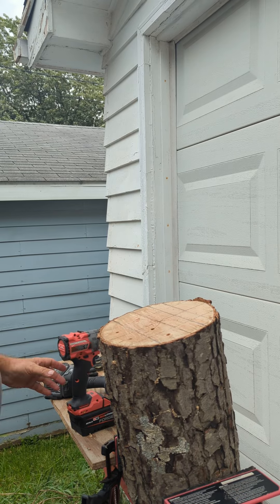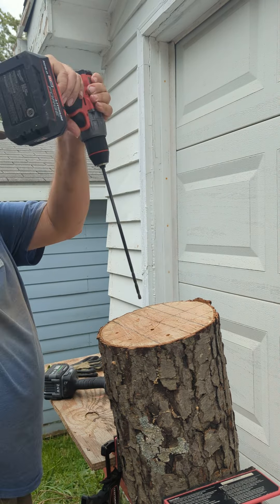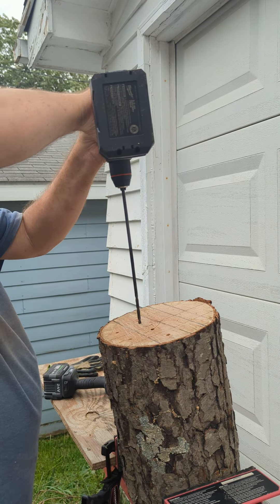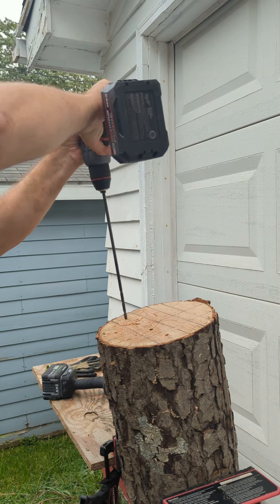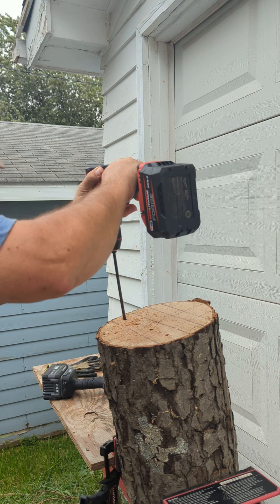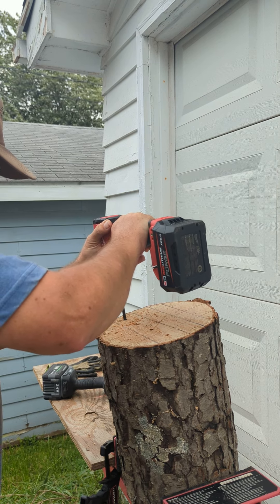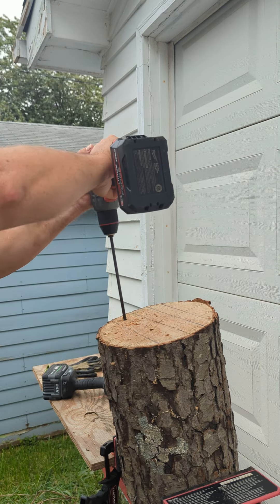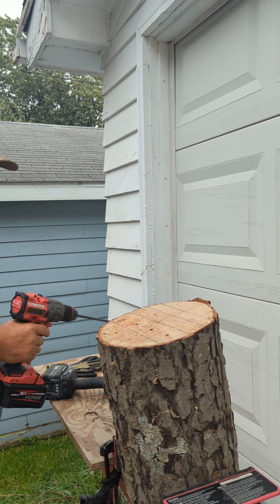FLEX TURBO hammer 6 AMP STACKED LITHIUM vs MILWAUKEE M18 fuel GEN 4 FORGE BATTERY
just drilling holes for my MILWAUKEE M18 fuel GEN 3 HIGH TQ IMPACT WRENCH I have coming in this week and using my FLEX TURBO hammer Drill with 6 AMP STACKED LITHIUM VS MILWAUKEE M18 fuel GEN 4 HAMMER DRILL with 6 AMP FORGE BATTERY and new 3/8 10 inch BIT